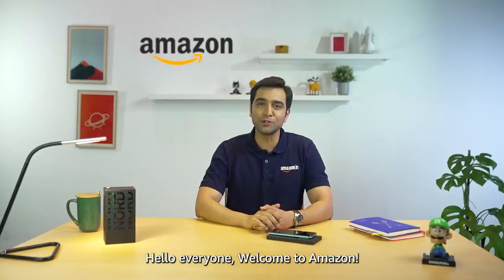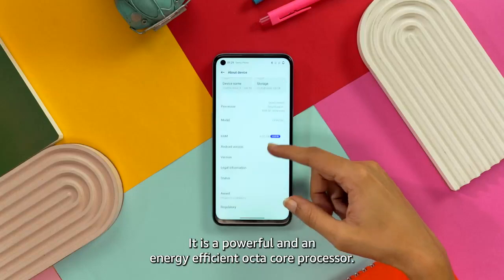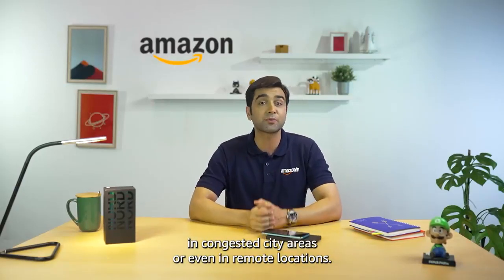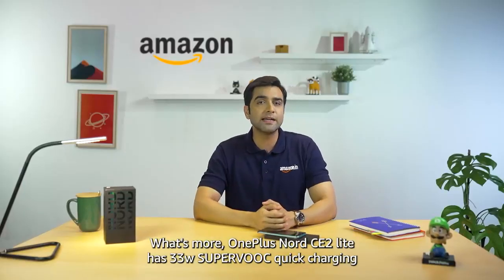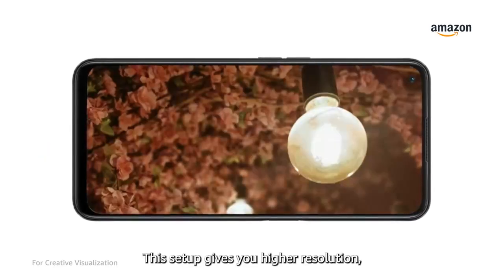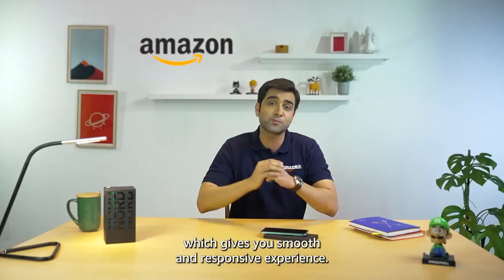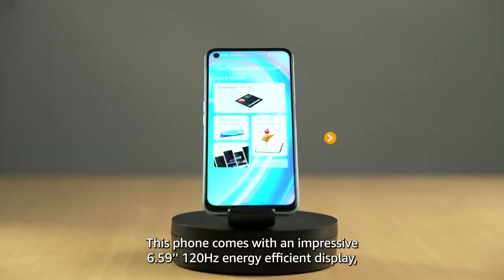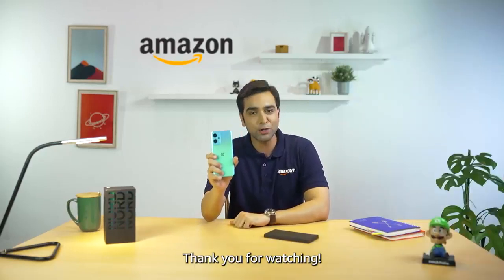OnePlus Nord CE 2 Lite 5G Blue Tide, 6GB RAM, 128GB Storage Amazon in Electronics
Please use this link to make a purchase without any price effect.